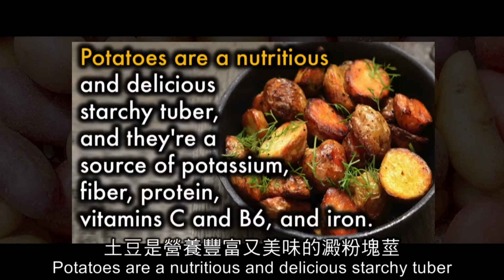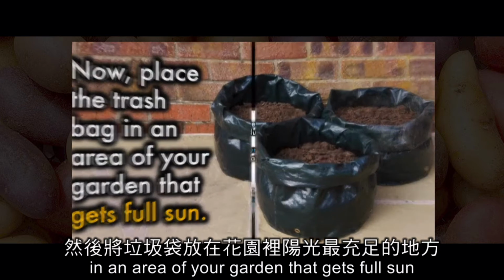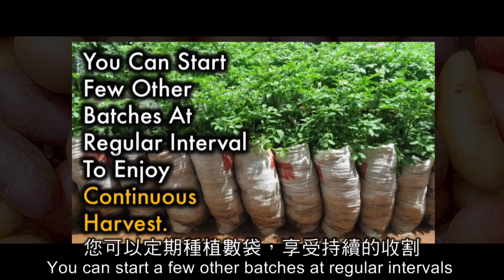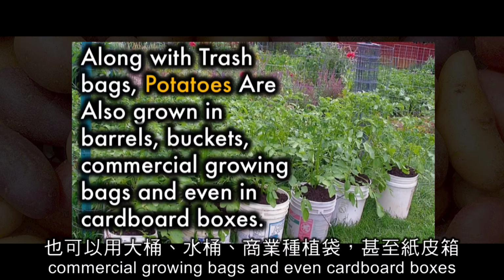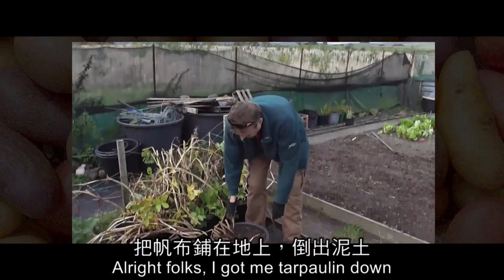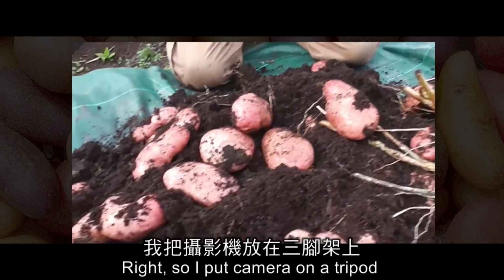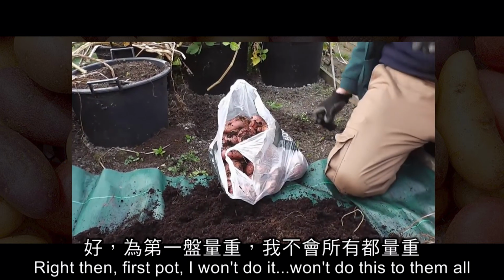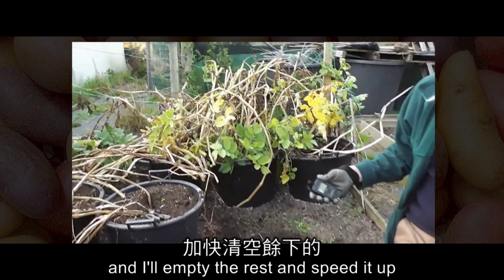2012榮耀盼望 Vol.397 最有效、最快速、最大產量種植馬鈴薯的方法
錫安教會主日信息 2012 榮耀盼望系列 (四) 星際‧啟示錄